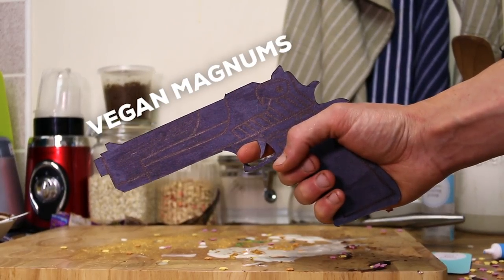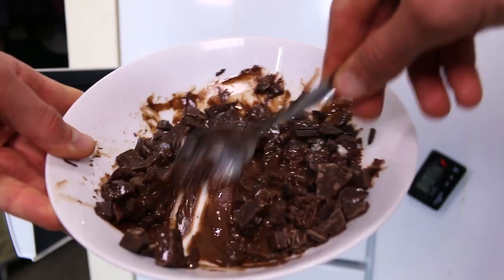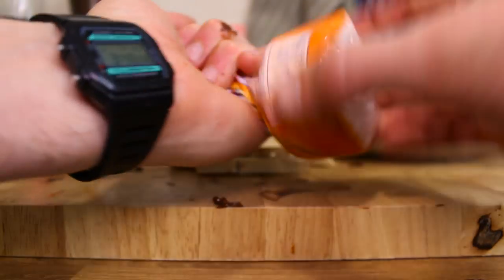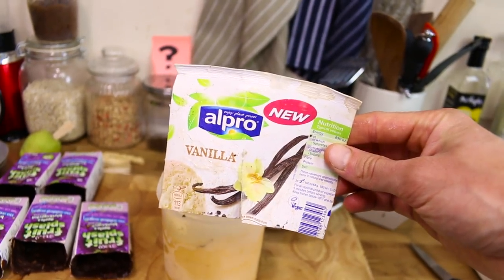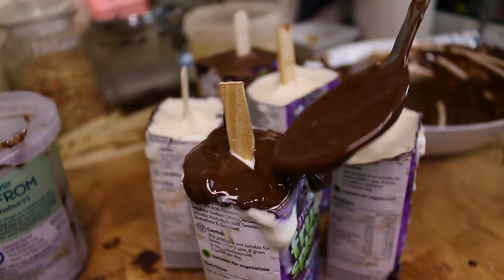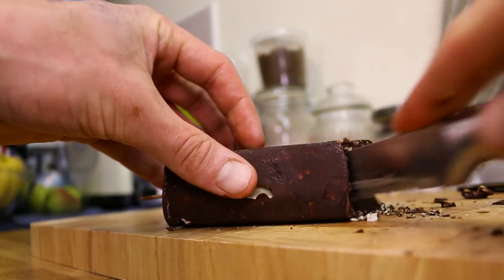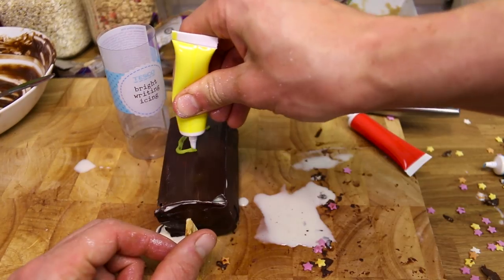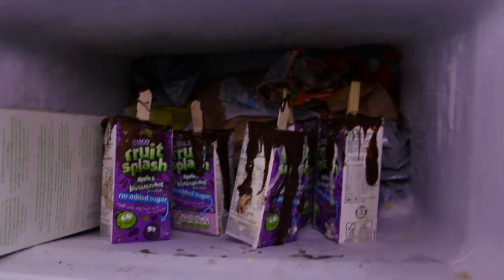Tom Selleck sucks at making Vegan Magnum Ice Creams!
These taste much better than they look. Just like me :)